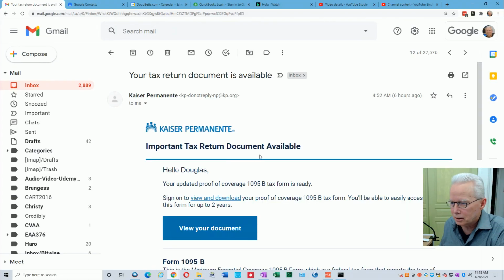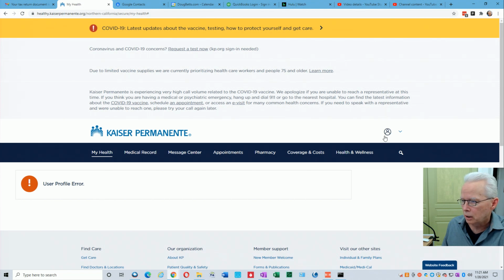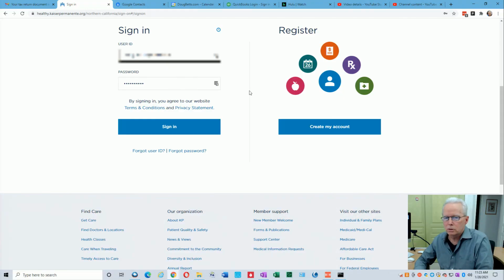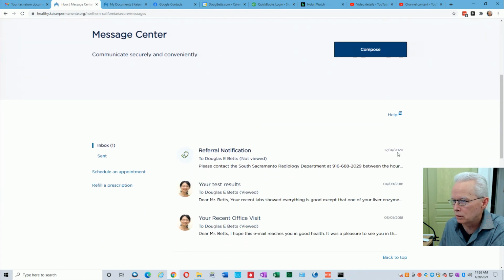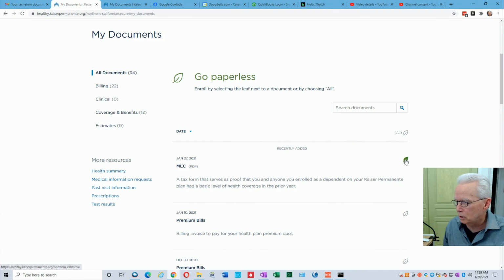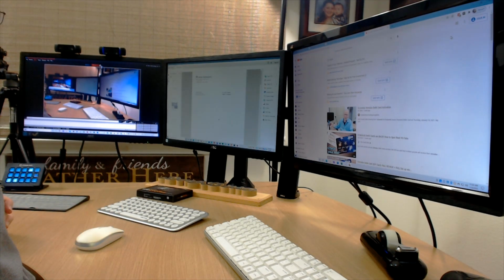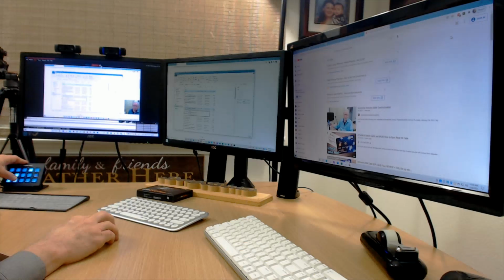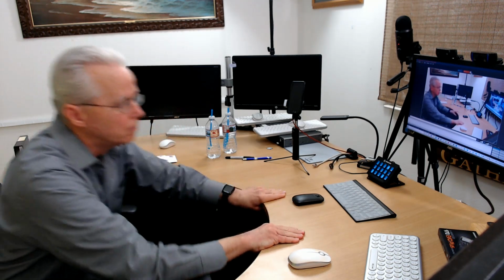Kaiser Tax Document Download Broken on Website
Many people are opting for electronically delivered documents.  It is simpler and more environment friendly except when it is not.  Here is an example where a service provider (Kaiser Permanente in this case) has a very poorly designed system for delivering the proof of medical insurance coverage which is needed when filing taxes.

I am showing here my real account with Kaiser and my very real experience with a badly designed online system for downloading this important document.  I intend by providing a video of this to help train the general public in the methods for dealing with this type of website failure.

You may have similar experiences with other service providers and it will likely benefit you to learn the concepts, techniques and solutions I demonstrate here.

If you don't want me to show your comment or your YouTube name just include "Privacy Please" in your comment.  I still may make a video to respond to your question just without naming you or displaying the comment on screen.